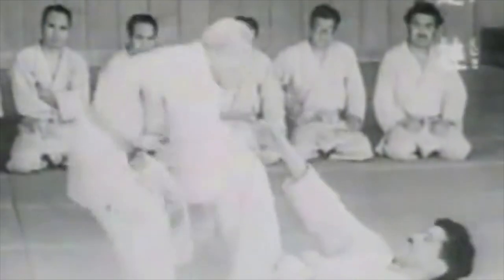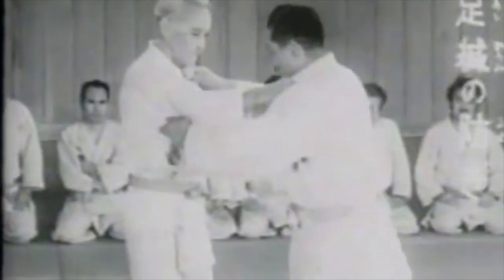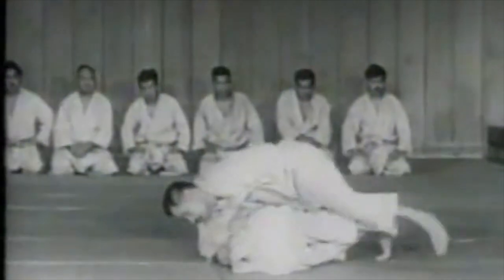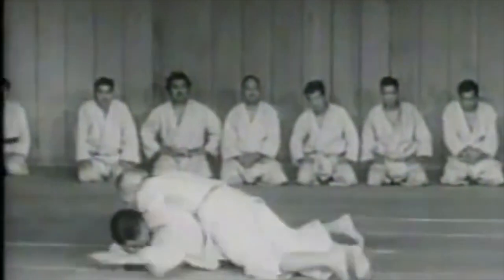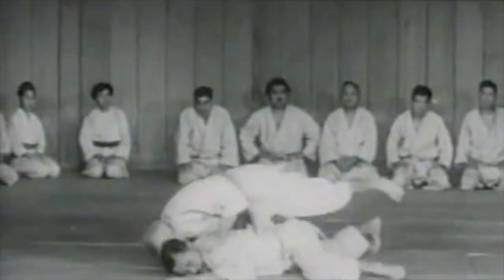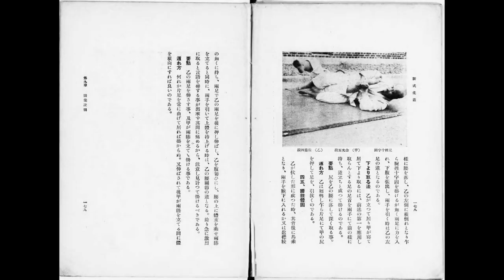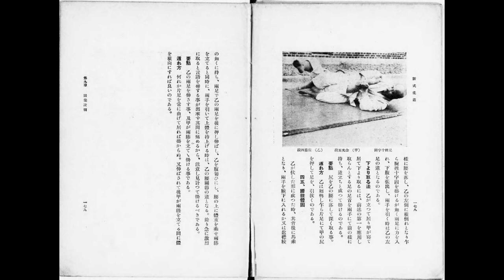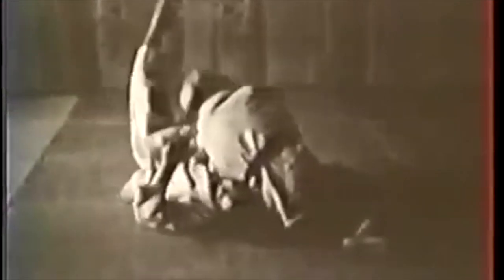The LAST LEG LOCK to be invented in Judo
This video discusses the history of the knee bar (Hiza juji gatame).

My book "Une silhouette de mots":